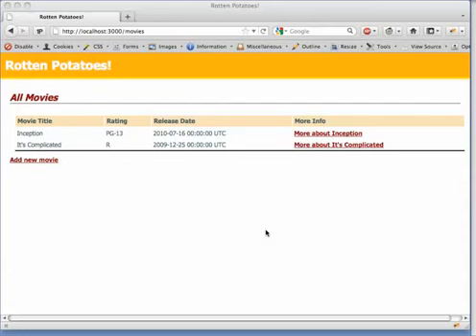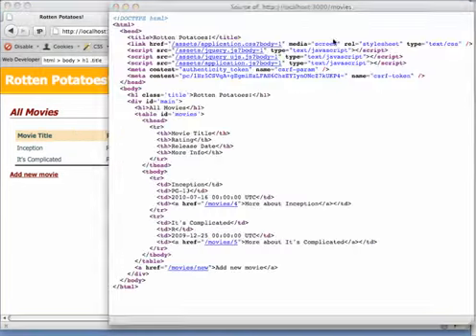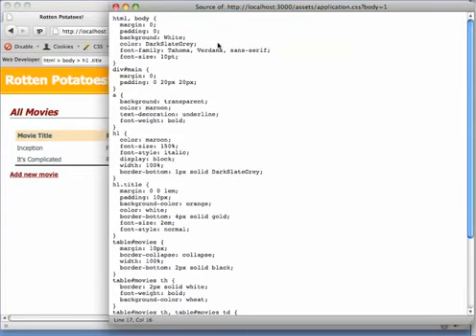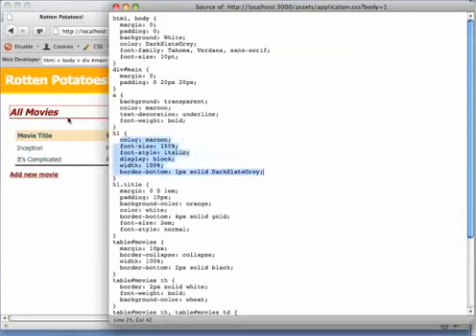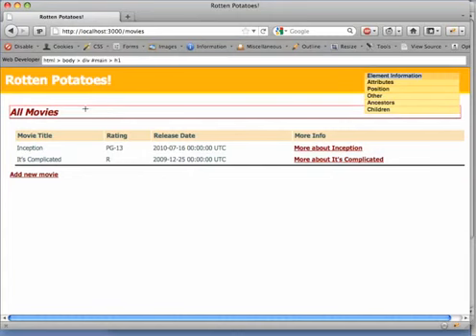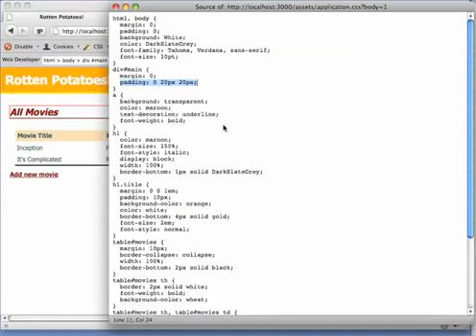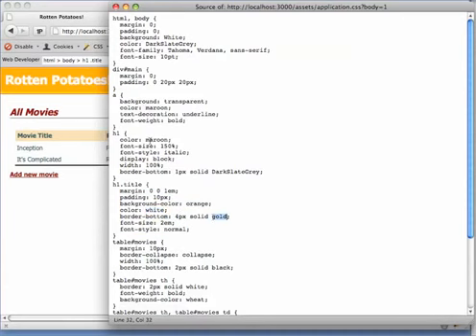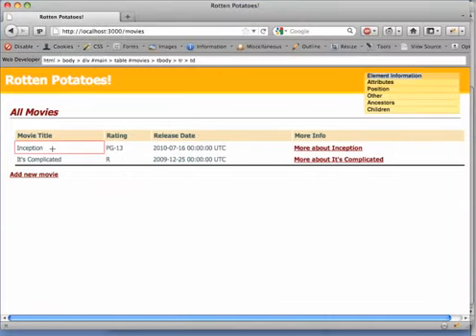2.3.3 Introduction to CSS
There are four basic mechanisms by which a selector in a CSS file can match an HTML element: by tag name, by class, by ID, and by hierarchy. If multiple selectors match a given element, the rules for which properties to apply are complex, so most designers try to avoid such ambiguities by keeping their CSS simple. A useful way to see the ``bones'' of a page is to select CSS-Disable Styles-All Styles from the Firefox Web Developer toolbar. This will display the page with all CSS formatting turned off, showing the extent to which CSS can be used to separate visual appearance from logical structure.